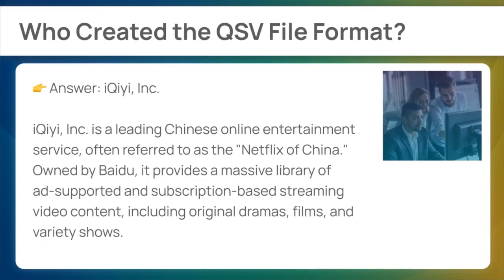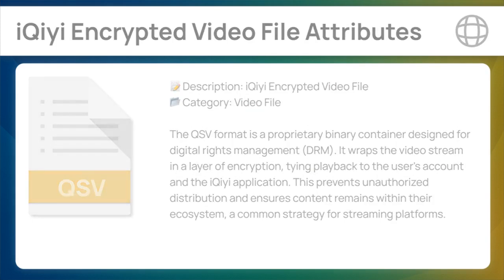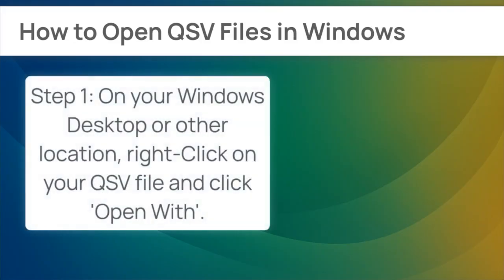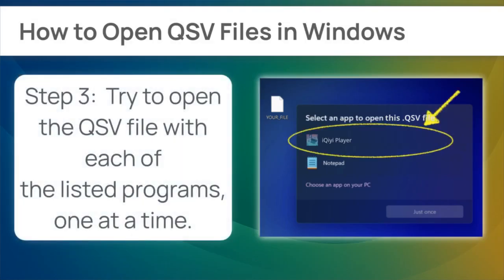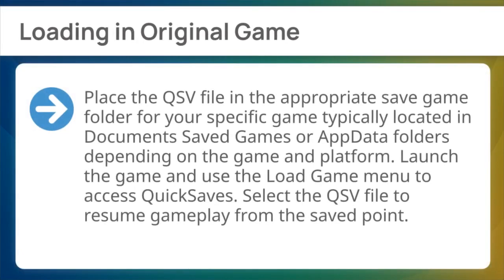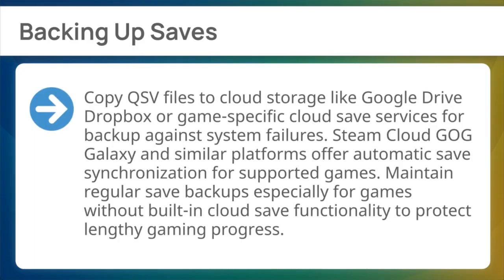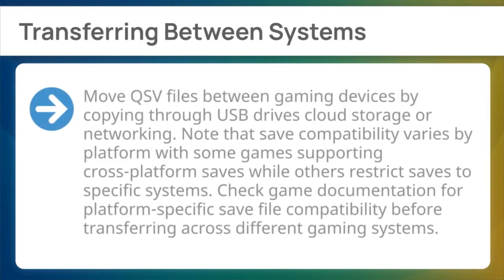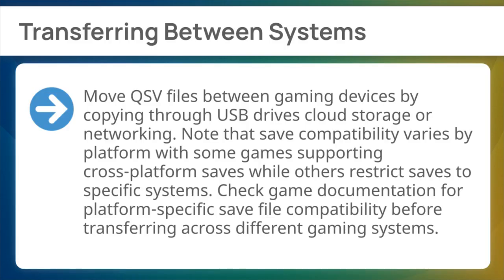QSV File Format: Restore QuickSave Game Files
Having trouble getting iQiyi Encrypted Video File to open? I’ll explain how to open, preview, and repair QSV files on Windows—even when the format isn’t recognized. 🪄✨ File Opener Utility (Best)

Users encounter .QSV files after downloading videos from the iQiyi streaming service. The primary challenge is that these files are encrypted and can only be played by the official iQiyi player. Users are typically searching for a way to convert the .QSV file to a standard format like MP4 for offline viewing on other devices.

The QSV format is a proprietary binary container designed for digital rights management (DRM). It wraps the video stream in a layer of encryption, tying playback to the user's account and the iQiyi application.

▶ What You’ll Learn:

- Eliminate Windows errors that prevent QSV file access
- Get a brief history of the QSV file format
- Loading in Original Game
- Transferring Between Systems
- Choose the right software to open QSV
- Backing Up Saves
- Reset incorrect QSV file association settings
- See what the QSV file contains and how it’s commonly used

▶ Viewing QSV Files:

iQiyi Player (iQiyi, Inc.)

🛠️ Troubleshooting Steps:

1️⃣ Loading in Original Game

Place the QSV file in the appropriate save game folder for your specific game typically located in Documents Saved Games or AppData folders depending on the game and platform. Launch the game and use the Load Game menu to access QuickSaves. Select the QSV file to resume gameplay from the saved point.

2️⃣ Backing Up Saves

Copy QSV files to cloud storage like Google Drive Dropbox or game-specific cloud save services for backup against system failures. Steam Cloud GOG Galaxy and similar platforms offer automatic save synchronization for supported games. Maintain regular save backups especially for games without built-in cloud save functionality to protect lengthy gaming progress.

3️⃣ Transferring Between Systems

Move QSV files between gaming devices by copying through USB drives cloud storage or networking. Note that save compatibility varies by platform with some games supporting cross-platform saves while others restrict saves to specific systems. Check game documentation for platform-specific save file compatibility before transferring across different gaming systems.

Timestamps:

00:00 - Open QSV File (Quick Start)
00:26 - What is the QSV Format?
00:45 - QSV Format Breakdown and Structure
01:05 - Top QSV Editors
01:23 - Accessing QSV Files
01:52 - Typical QSV Errors
03:04 - Try a Universal Viewer